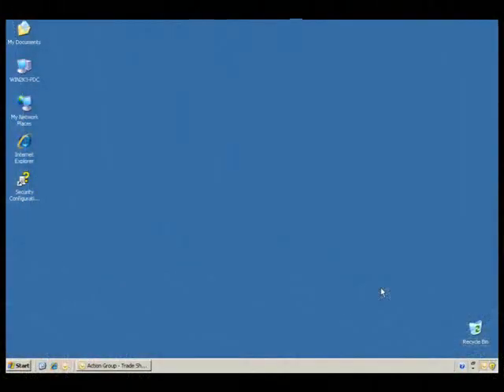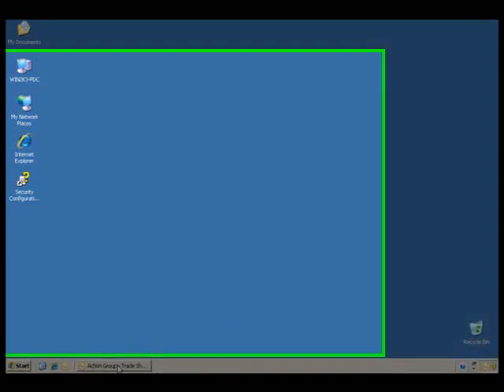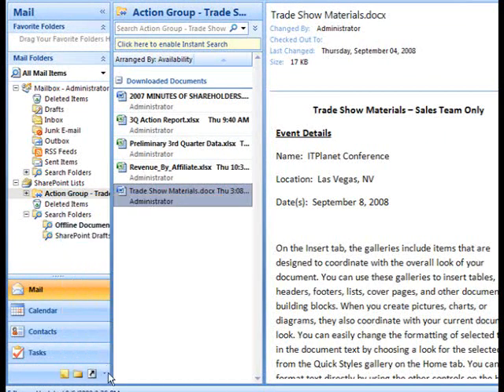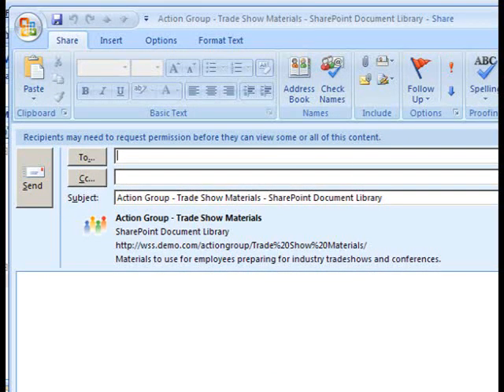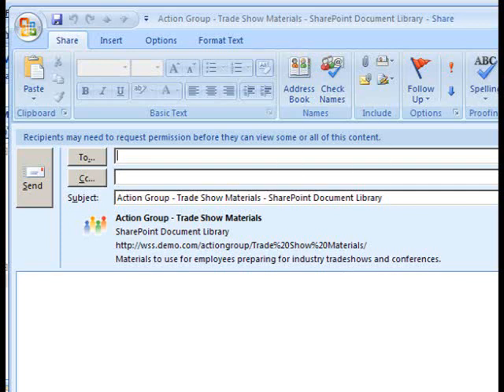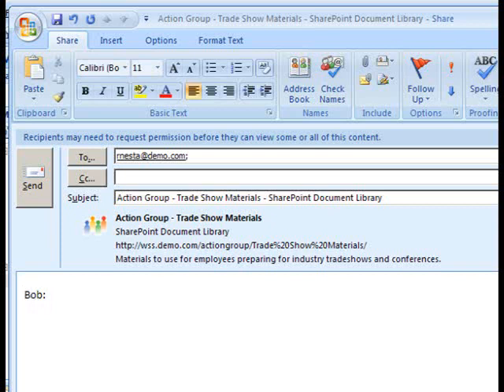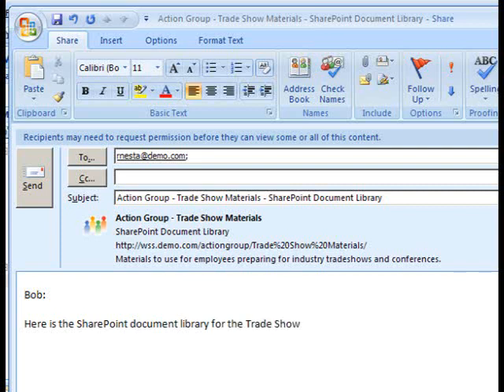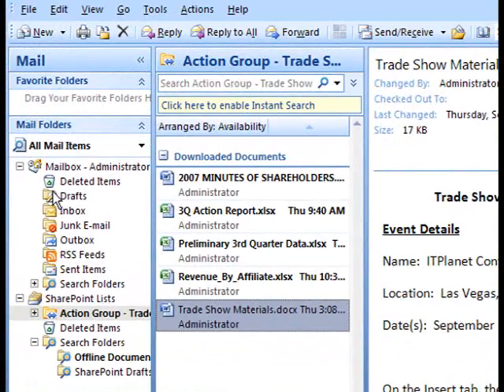SharePoint Shepherd 2007 - Send A Sharing Message